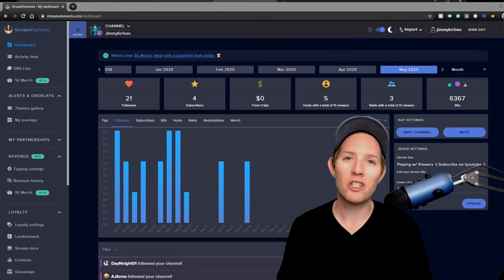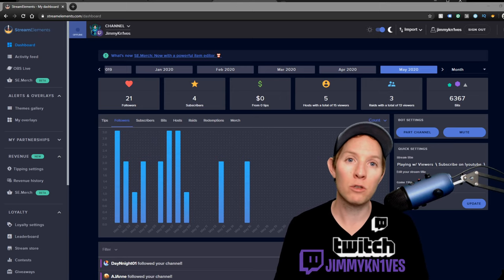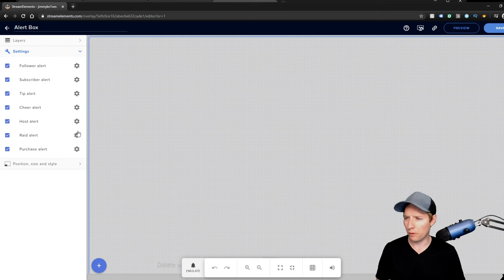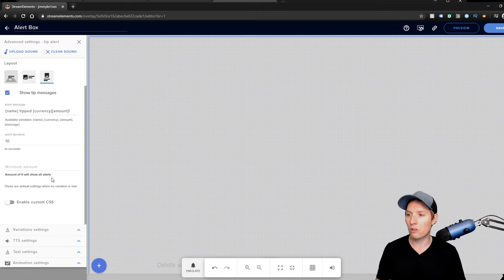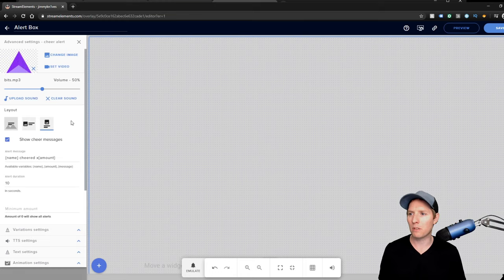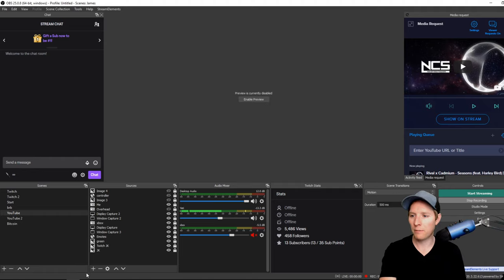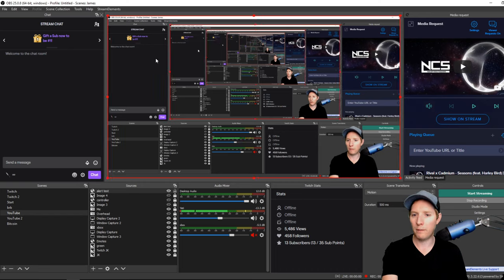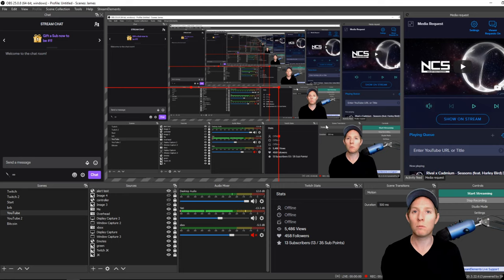Fix Your Alert Box | StreamElements Alert Box Not Working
This is a short tutorial on how to fix your alert box in StreamElements.
Also, if you want me to hop in one of your live streams to help you test out your alert box please let me know by either hoping in my Discord or Whisper me on Twitch and I'll drop a follow on Twitch while you're live!

Xbox ►► JimmyKn1ves
Activision ►► JimmyKn1ves#1225326

Start streaming today (associate links):
Elgato Capture Card
Logitech Webcam

Also check out Stream Beats for copy right free stream/video music!